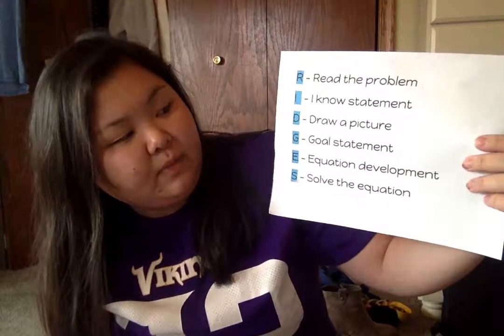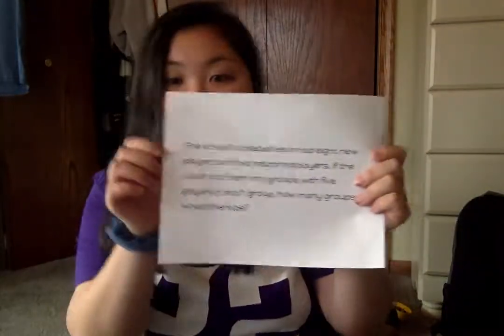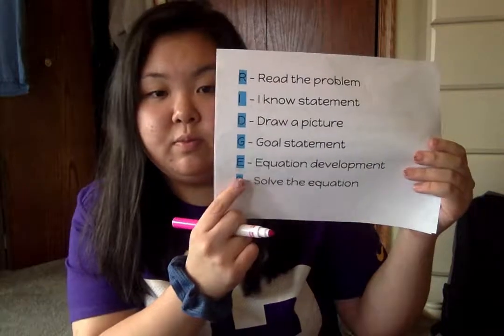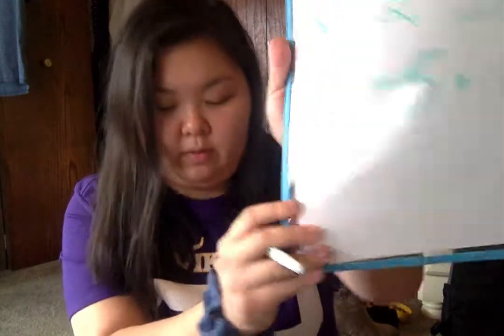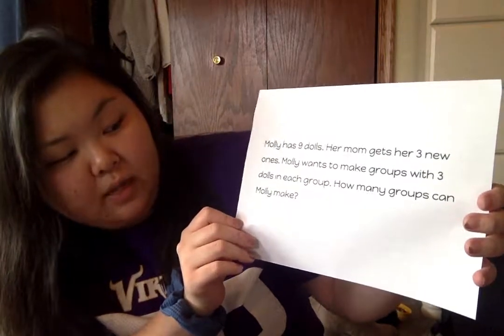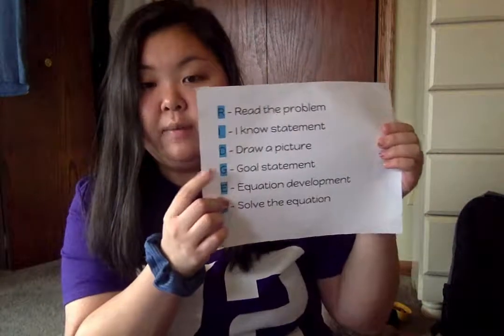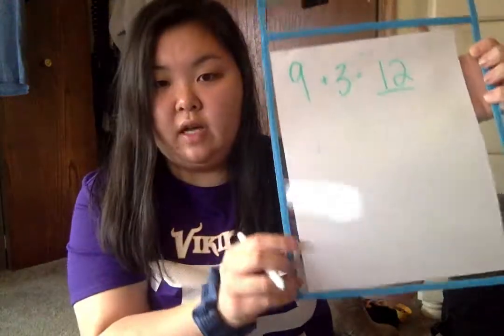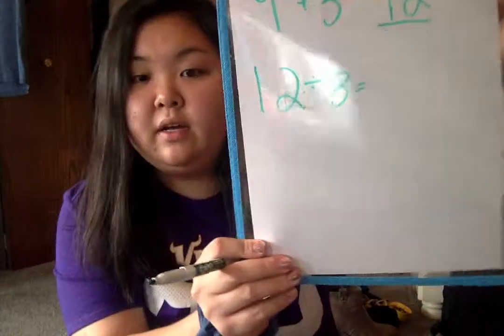Word Problems - RIDGES